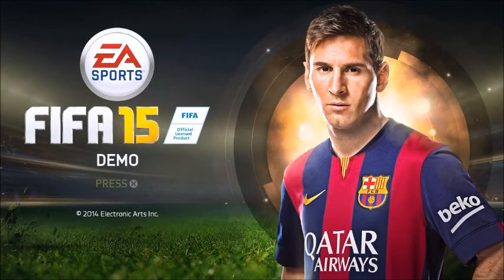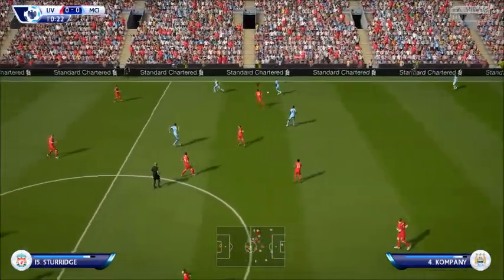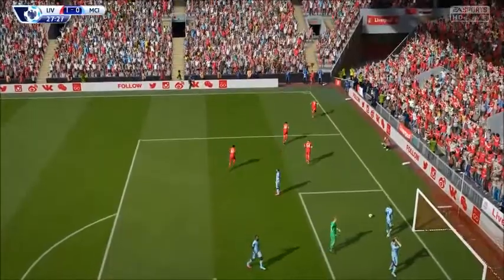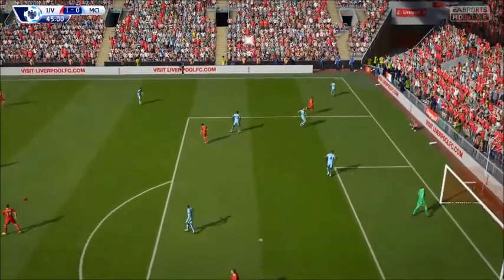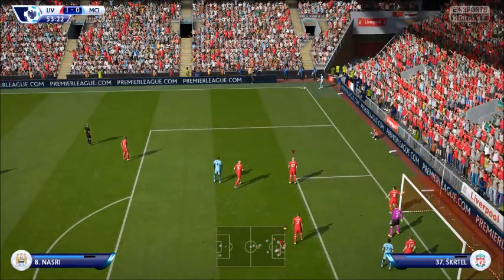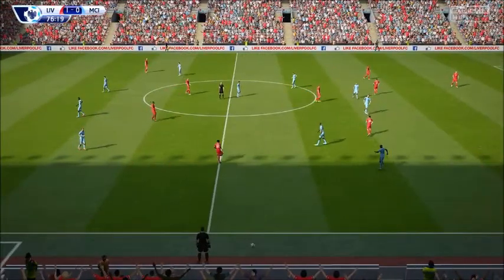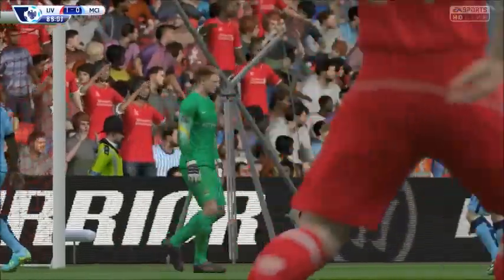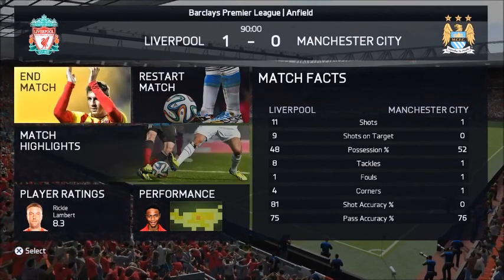FIFA 15 - Gameplay Demo - Liverpool vs Manchester City (PS4)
FIFA 15 brings football to life in stunning detail so fans can experience the emotion of the sport like never before. Witness the intensity of crowds chanting and cheering like on match day, and listen to commentators guide fans through the story of the game with Dynamic Match Presentation.

For the first time ever, all 22 players on the pitch are connected with Emotional Intelligence – now players will react to opponents and teammates within the context, and relative to the narrative of the match. Authentic Player Visuals make players lean, athletic, and true to their real-life appearance. Player Control heightens the responsiveness of player movement, gives athletes more control and personality on the ball, and makes Man-to-Man Battles more rewarding than ever before.